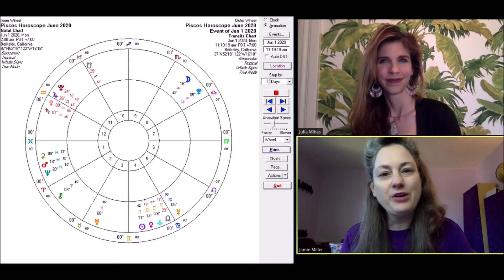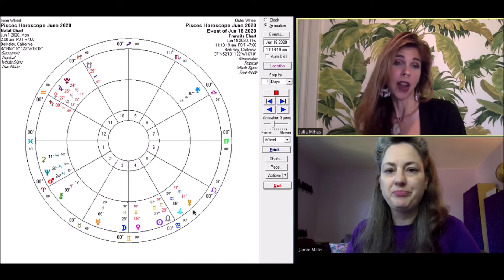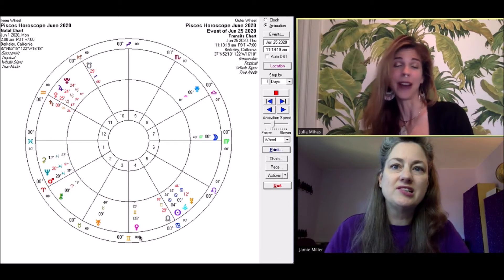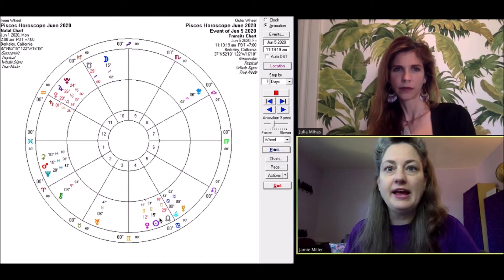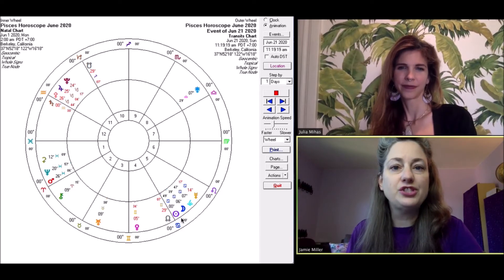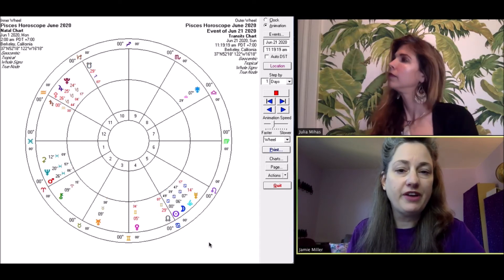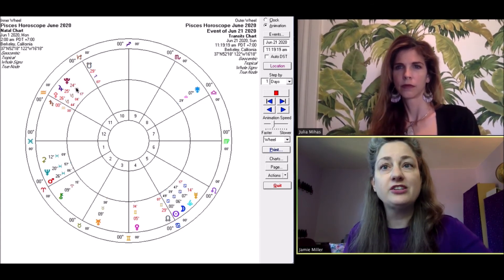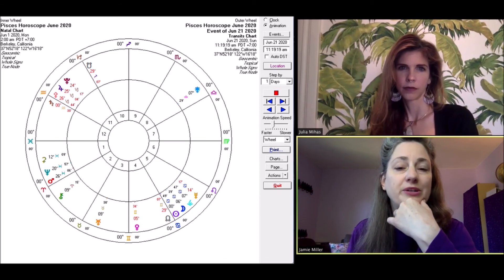Pisces Horoscope June 2020 | Watch Your Pride, Reexamine Fixed Ideas | Pandora Astrology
Hi Pisces!
June begins with a Lunar Eclipse in your Career House: avoid angry outbursts that may compromise your career. Mercury is in your 5th House of Children and going retrograde, so expect miscommunications with your kids. A Solar Eclipse will also happen in that house, so you can expect hits to your pride. Save face by letting go of looking good. Venus goes direct later this month, finishing the relationship retrospection period we’ve all been having. This has landed in your 4th House of Home and Family. Take what you’ve learned about how to live with someone you love and use that information to make your relationship better. Mars has been traveling your 1st House, pressing you to be more assertive than usual, but later in the month it moves into your 2nd House of Safety. Don’t let paranoia about your personal safety drive you to angry behavior. And finally, in this June horoscope we’ll take a look at the Pandemic Hot Degree and why its placement in your 11th house says that your cherished ideologies will be what’s most impacted by the pandemic. Be ready to reexamine them.

If Pisces is your Sun sign, be sure to go watch the video for your Rising sign, which will be more on point.

Once again, this month your horoscope shows a lot of home and family themes. These readings can help:

To find out what I mean by a “Pandemic Hot Degree,” visit our 2020 news playlist and watch “The Astrology of the Coronavirus Pandemic”

You’ve got what it takes, Pisces!